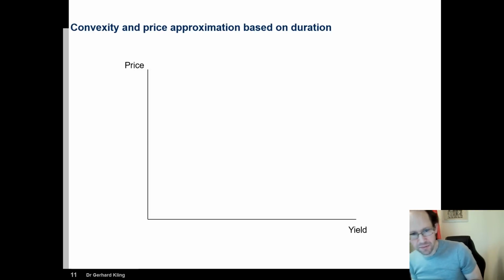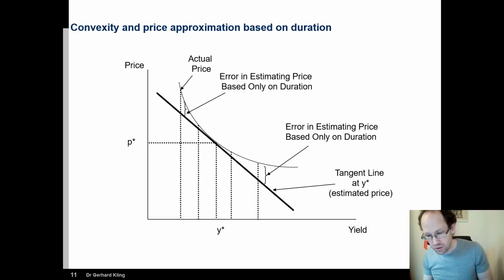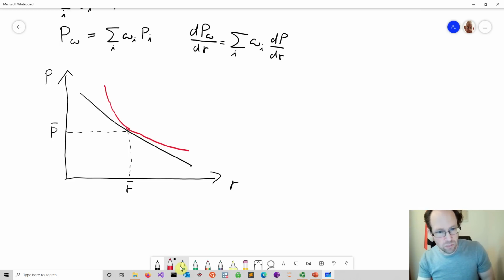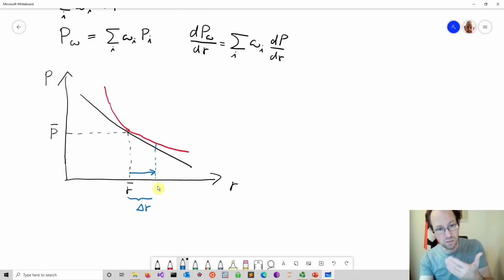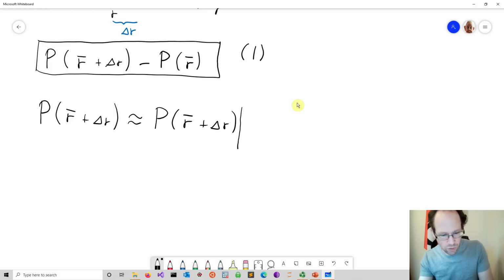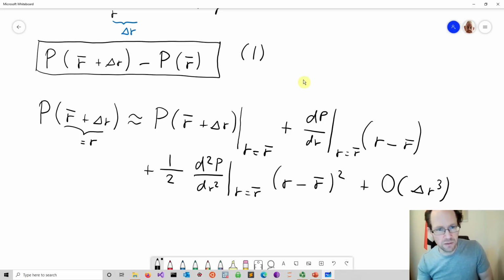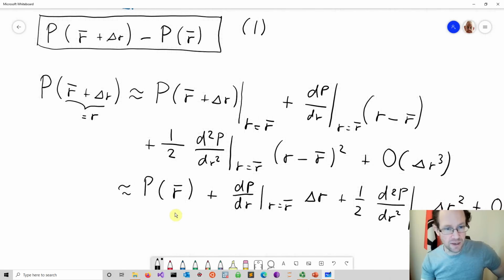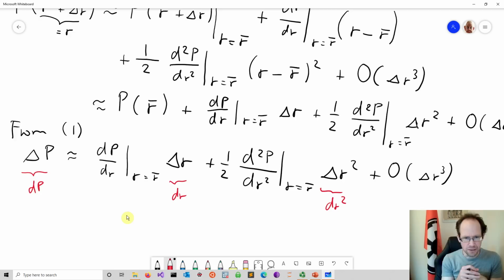Convexity of Bonds using a Taylor Expansion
【Ｏｎｌｉｎｅ　Ｃｏｕｒｓｅｓ】

We discuss the convexity of fixed income securities and explore convexity using a Taylor expansion. This is a slightly more technical video - but it will provide a new perspective on convexity in bond pricing.